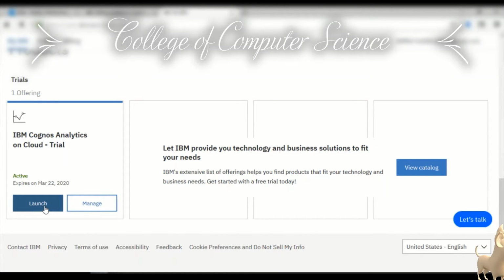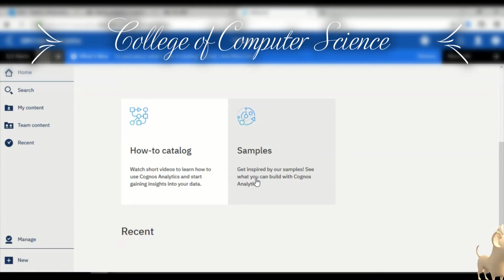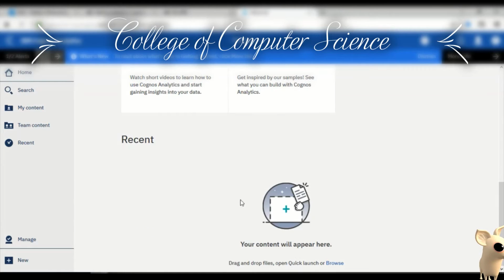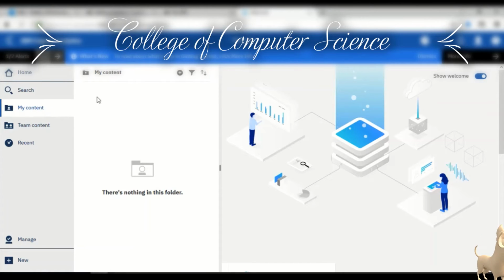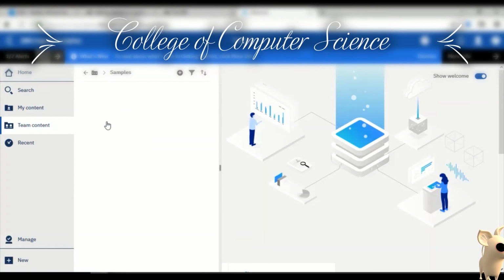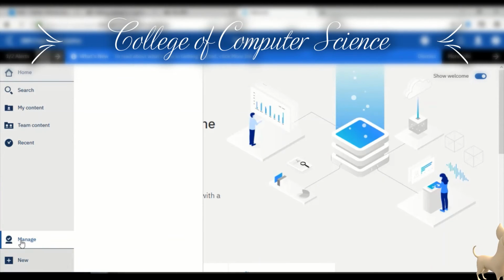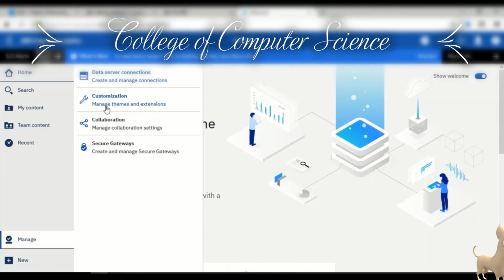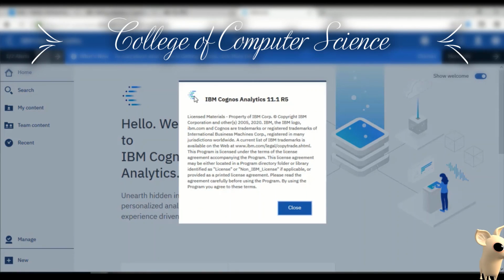4. Familiarity with Cognos Welcome Page and Environment